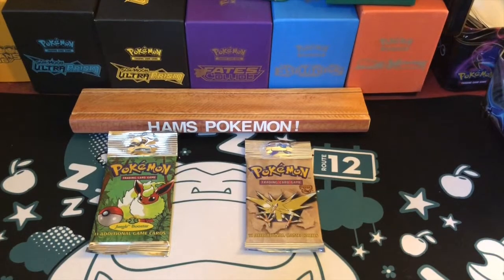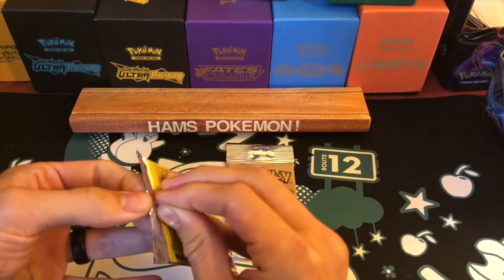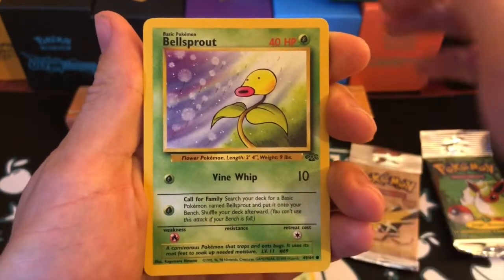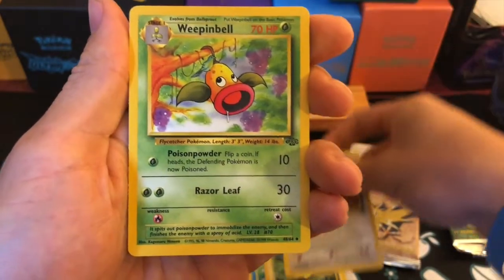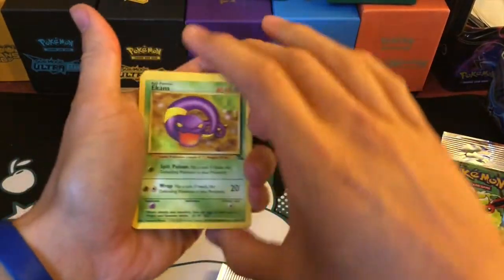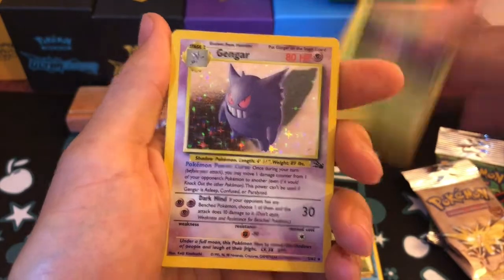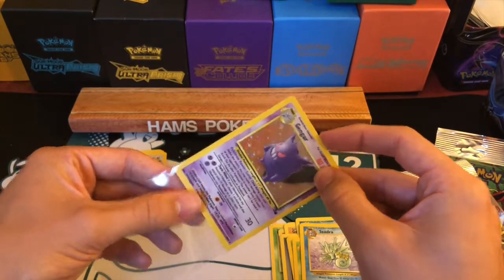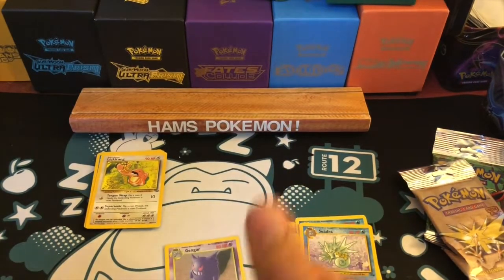Vintage Pokemon Opening, Fossil and Jungle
Thank you to the wonderful Christiana for making all of these vintage openings possible!!!